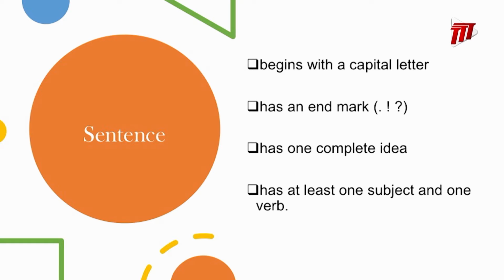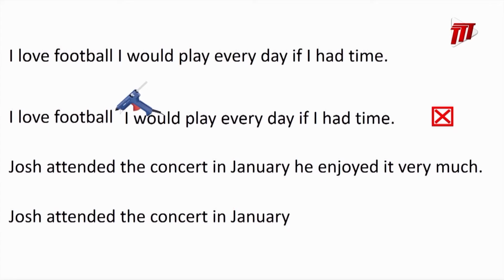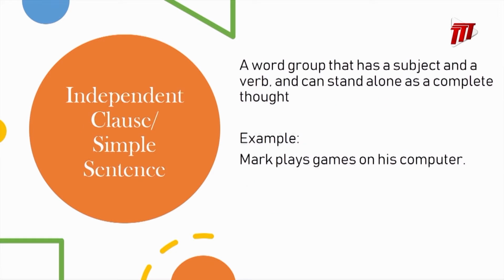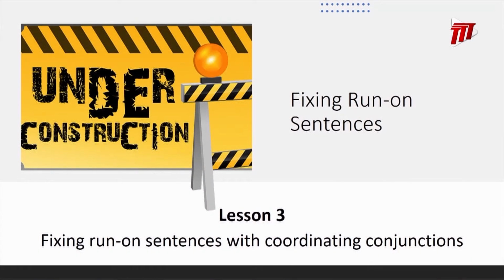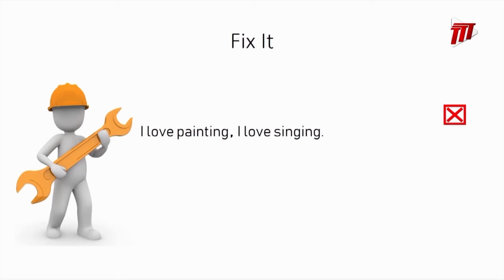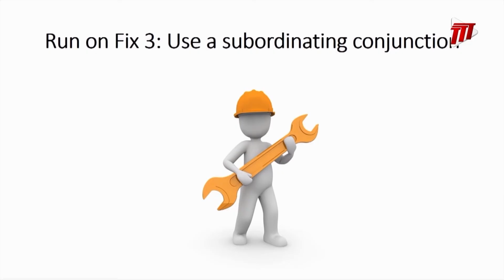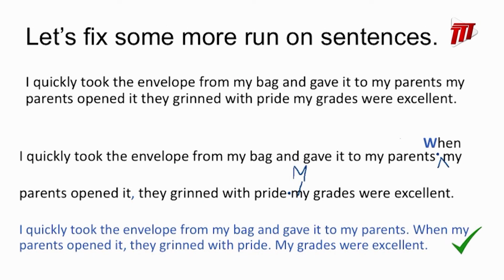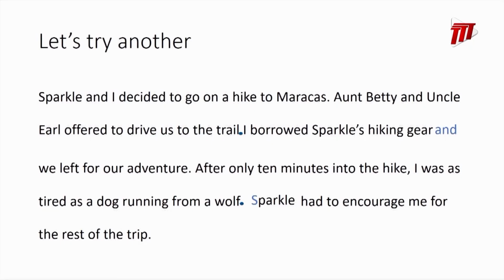Fixing Run on Sentences - Gillian Pilgrim